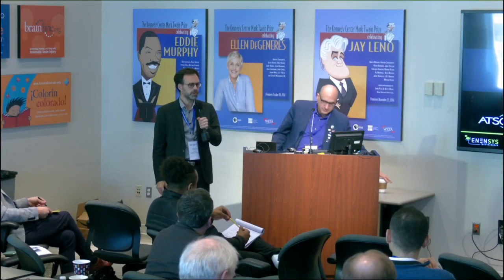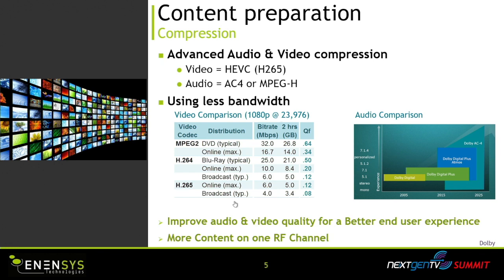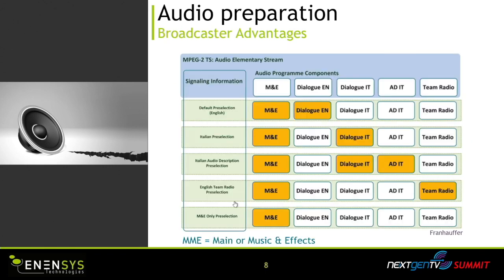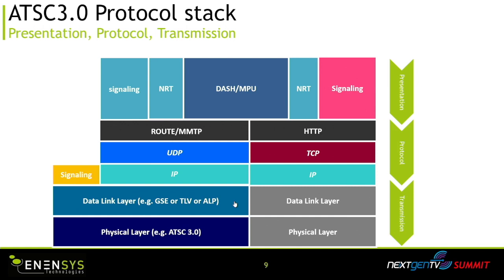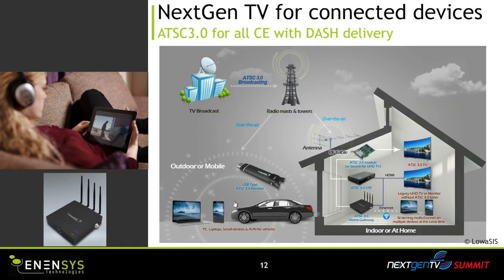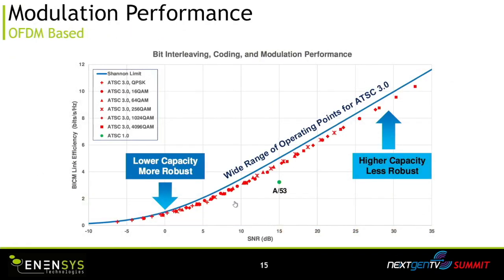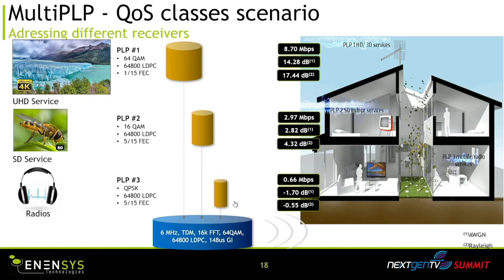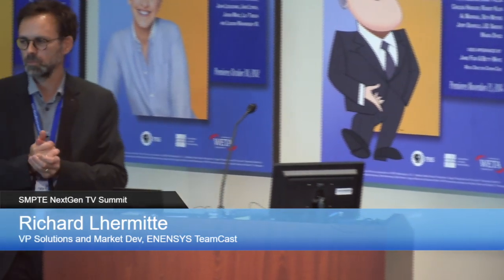Content Reception Enhancements & Benefits of a Converged Broadcast and IP Platform Part 1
NextGen TV Conference #5

Lynn Claudy, Sr VP, Technology, NAB
Benefits of a Converged Broadcast and IP Platform Content Reception Enhancements

SMPTE SBE AES NextGen TV Conference at WETA  January 16, 2020